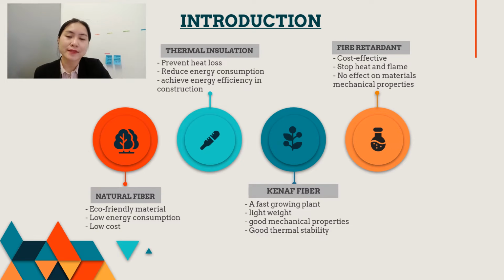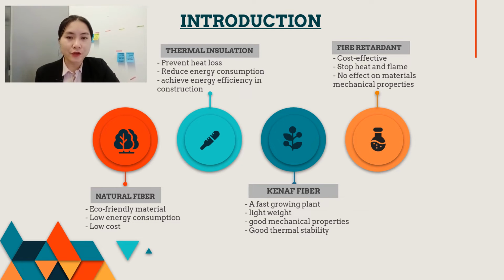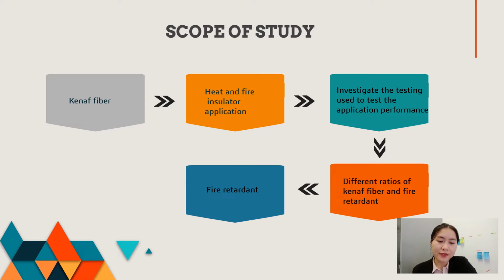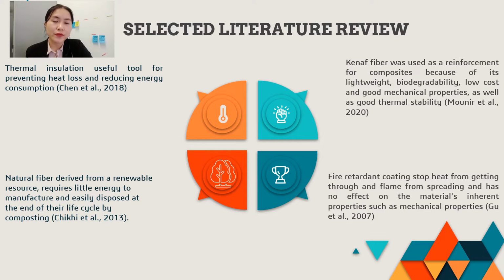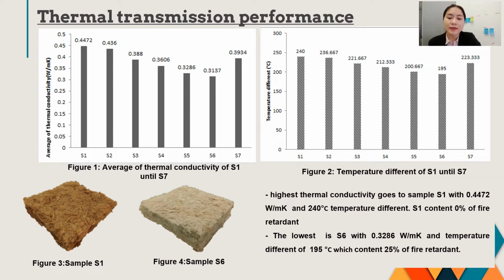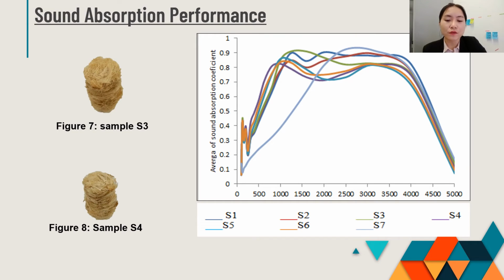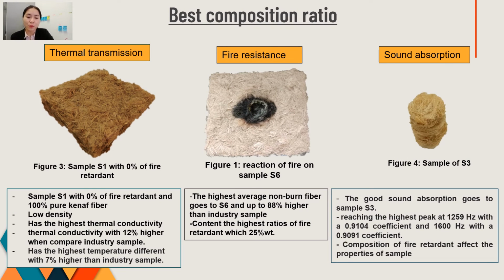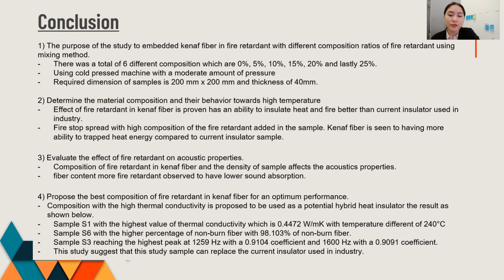BACHELOR DEGREE PROJECT 2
TITLE: RESEARCH AND DEVELOPMENT OF FIRE RETARDANT KENAF FIBER FOR HEAT AND FIRE INSULATOR APPLICATION